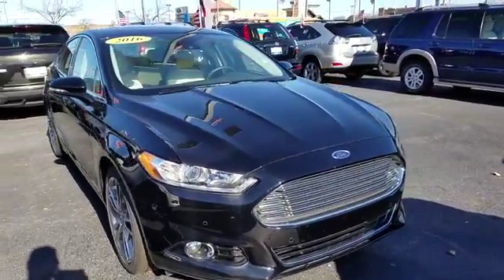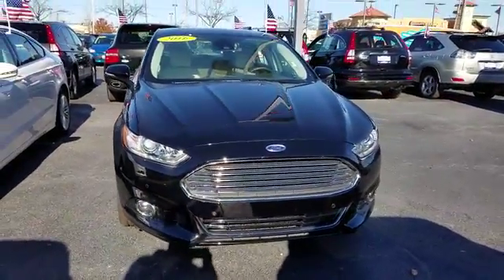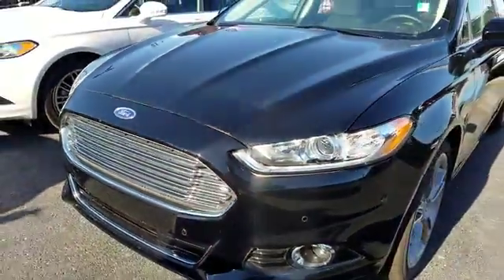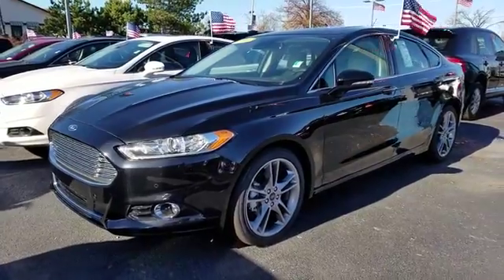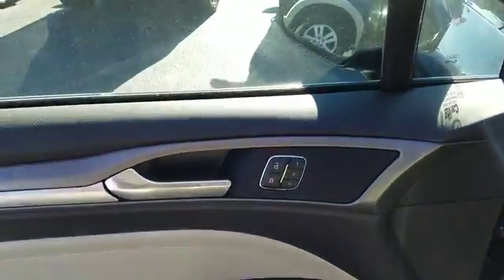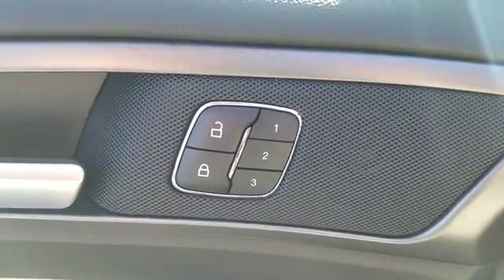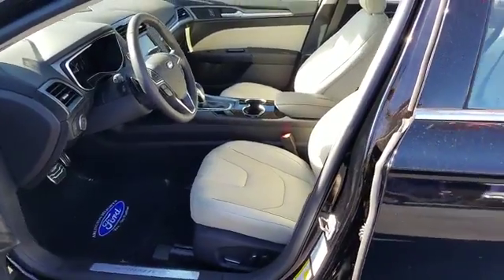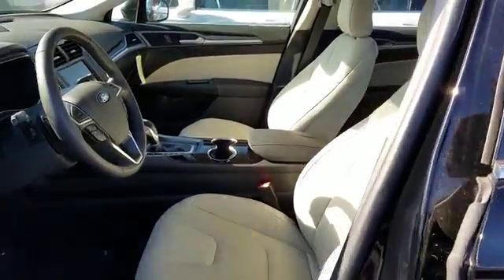2016 Ford Fusion Live Arlington Heights IL 00P18210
2016 Ford Fusion Titanium

801 Dundee Rd.

Price includes: $1,500 - RETAIL Customer Cash. Exp. 10/31/2016, $1,750 - Retail Bonus Cash. Exp. 10/31/2016